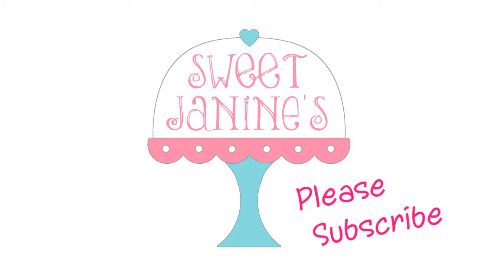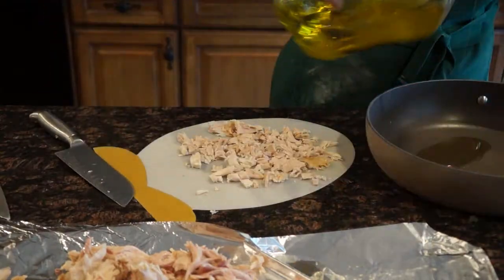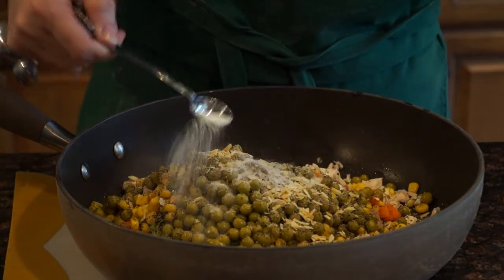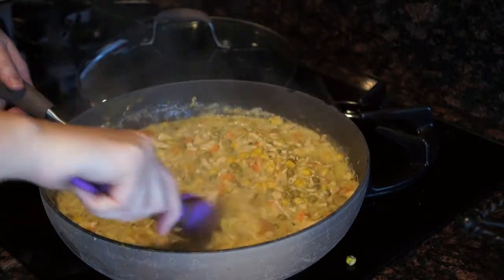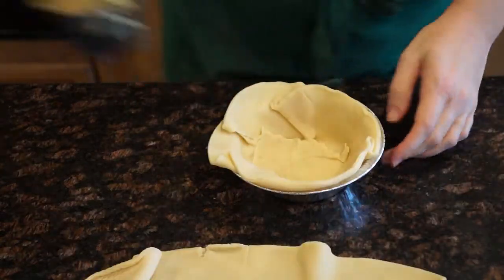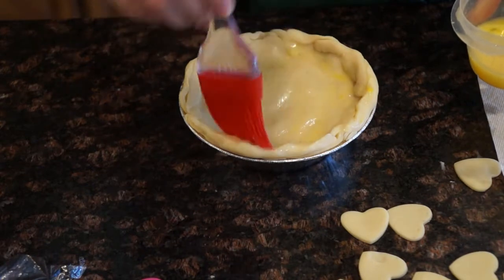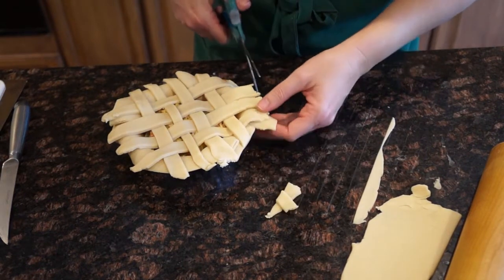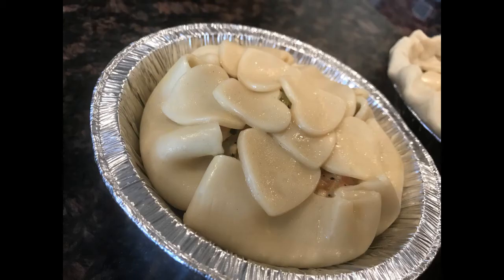Homemade Mini Chicken Pot Pies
Hi Guys! Today I am sharing with you my mini pot pies. They are SUPER easy to make and you can customize them to your liking! I hope you enjoy them as much as I do!

What you need:
Left over rotisserie chicken
small can sweet corn
small can peas
Pillbury Pie Crusts
sharpe knife
cutting board
carrots
celery
pepper
garlic salt
rosemary
minced onion
cream of chicken
heavy whipping cream
milk
chicken broth
colby jack cheese
Anything else you love in your pie!